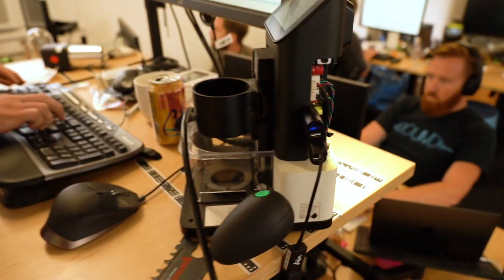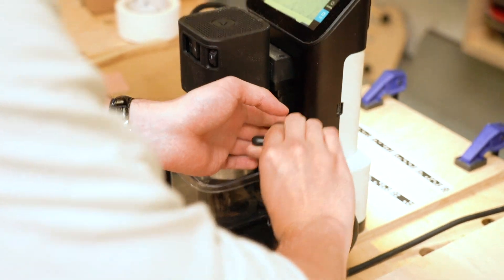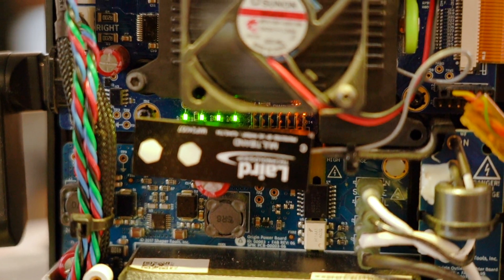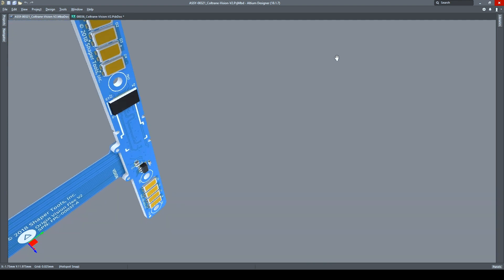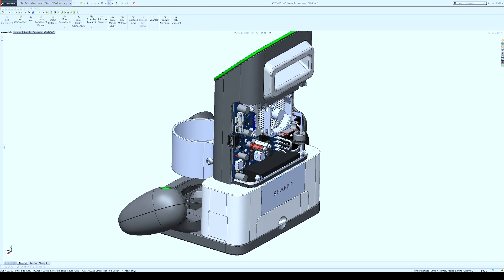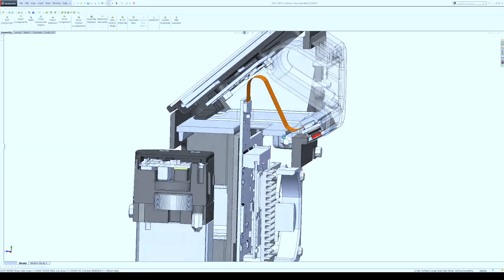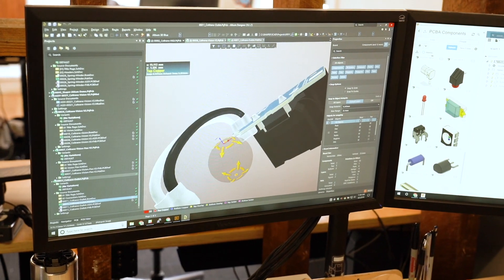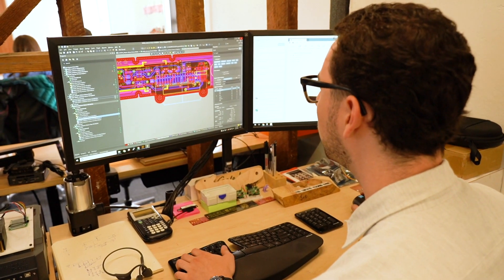Behind the Story - Shaper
In this segment of 'Behind the Stories', Jeremy Blum, Director of Engineering at Shaper, explains the electro-mechanical challenges of designing the Shaper Origin robotic power hand tool and how its unique form factor constraints were met, accommodating all of its complex electronic components.